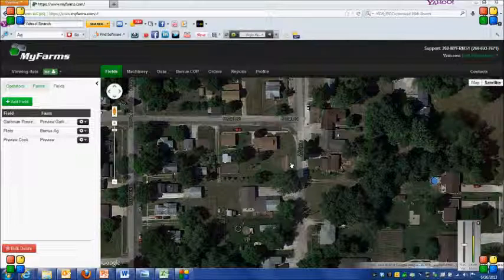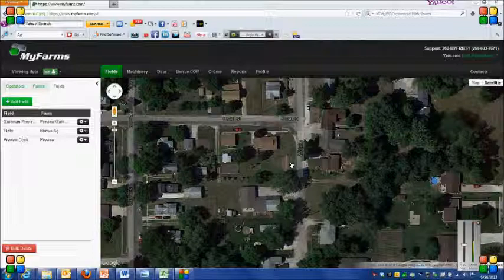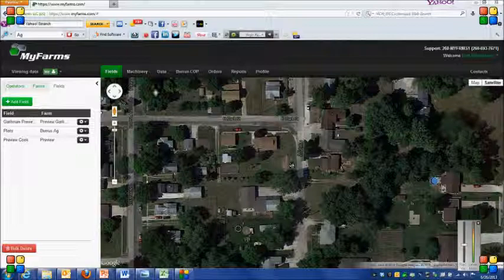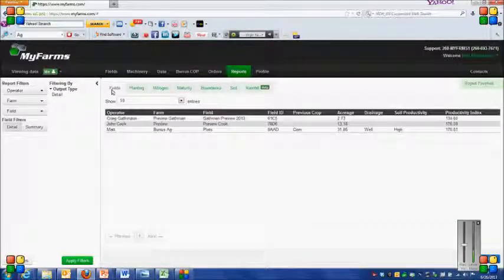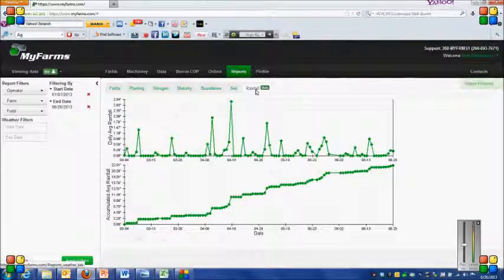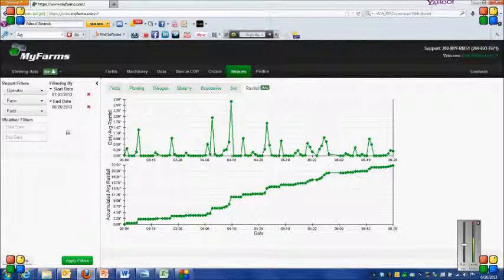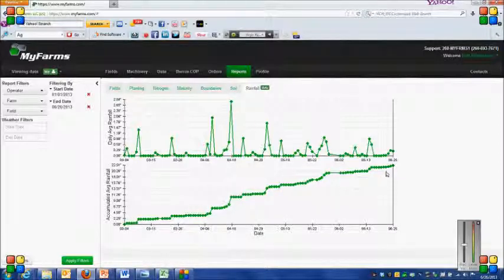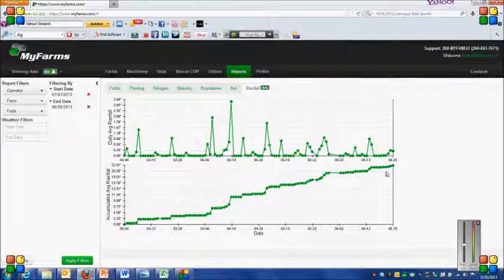My Farms Rain fall measurements